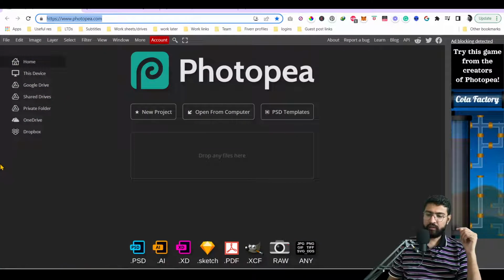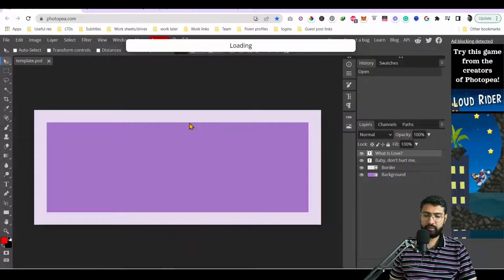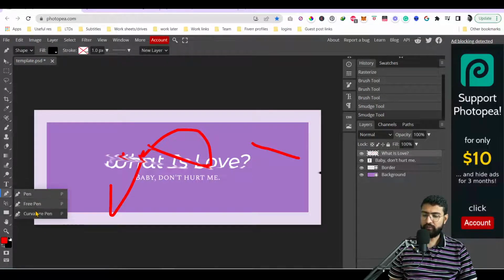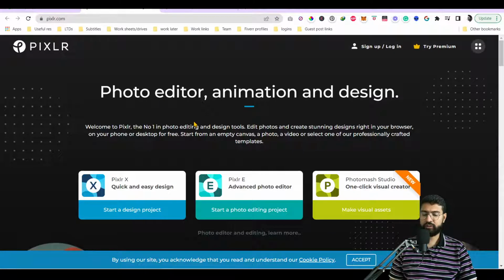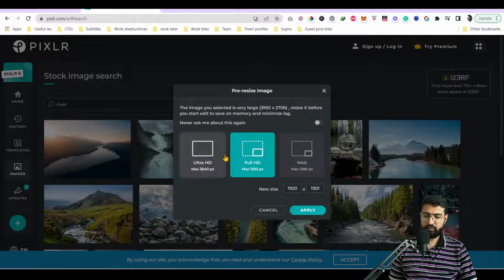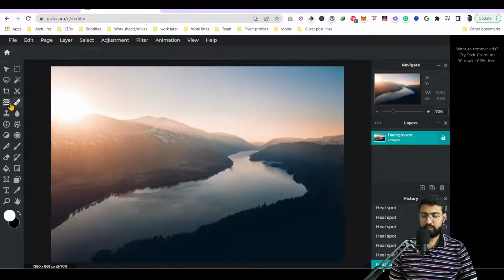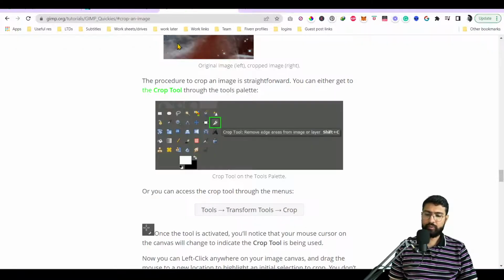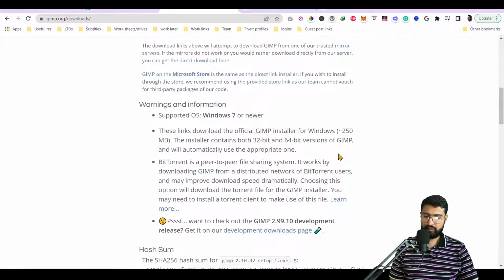TOP 3 FREE alternatives to Adobe Photoshop | online and downloadable both | opens PSD, XI files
3 FREE BEST alternatives to Adobe Photoshop | online and downloadable both | opens PSD, XI files